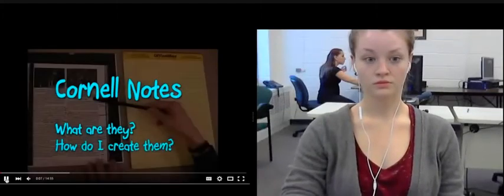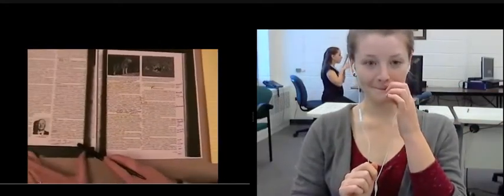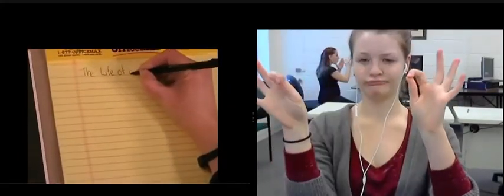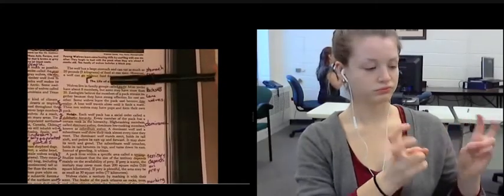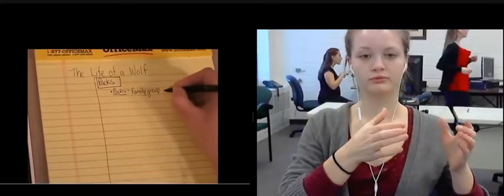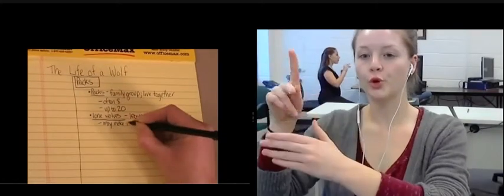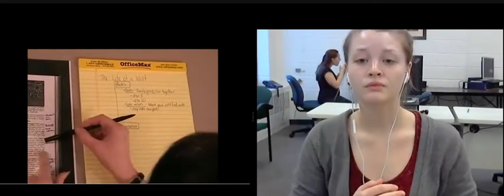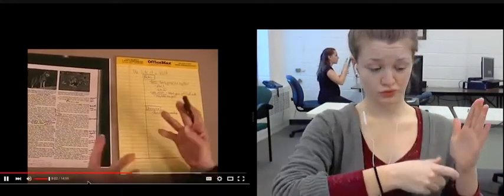Copy of Carly Bird intern application